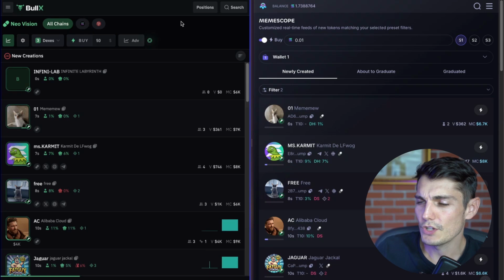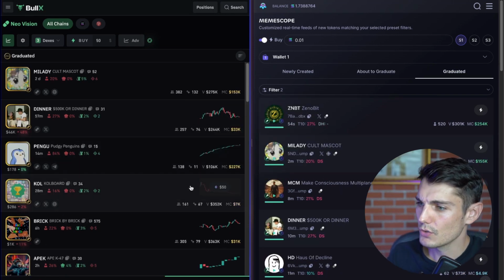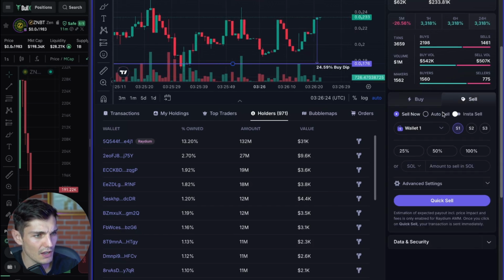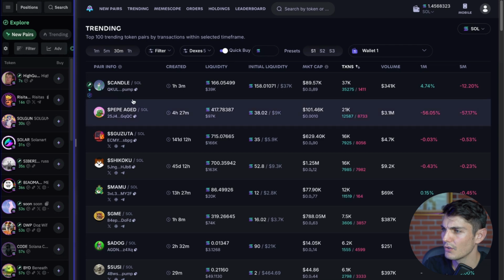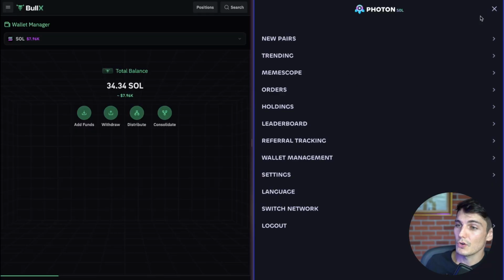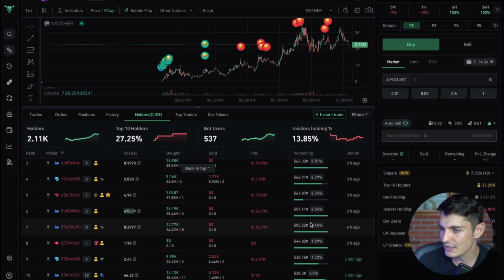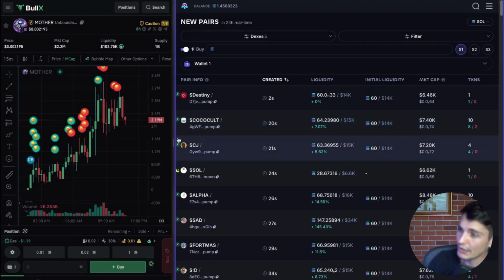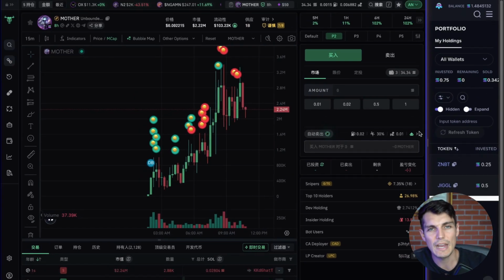BullX Neo vs Photon: Which One Is The Best To Trade Memecoins?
If you are stuck in the waiting list, paste this in the neo bullx telegram chat: start=access_8T563REF0SR

In this video, we conduct an in-depth comparison between BullX Neo and Photon to determine which platform offers the best tools for trading meme coins. We analyze various features including the explorer for creating new meme coins, the usability of charts, buy and sell orders, portfolio analysis, and wallet management. BullX Neo stands out with its advanced functionalities like multi-chart views, comprehensive holder information, and wallet tracking. We also discuss the benefits of using referral programs and the importance of transaction speed in trading.

00:00 Introduction to Meme Coin Trading Tools
00:26 Exploring Meme Coin Features
01:27 Analyzing Holders and Snipers
03:08 Chart Comparison and Trading Options
04:58 Buying and Selling Process
08:24 Trending Coins and Dashboard Insights
11:43 Wallet Management
13:43 Advanced Features and Conclusion